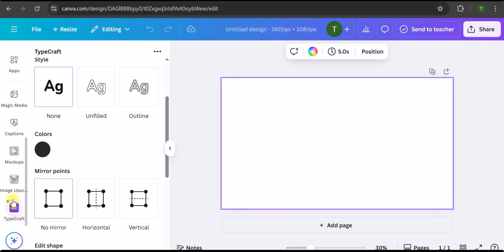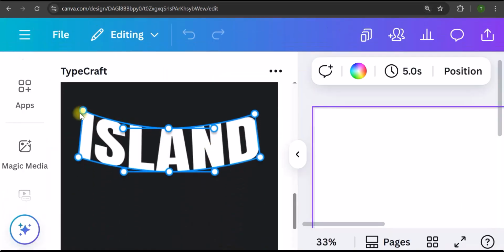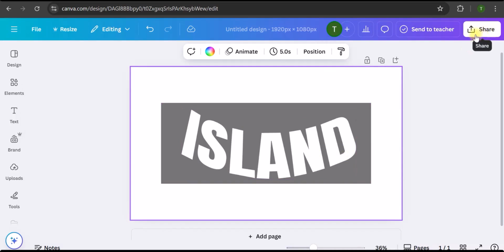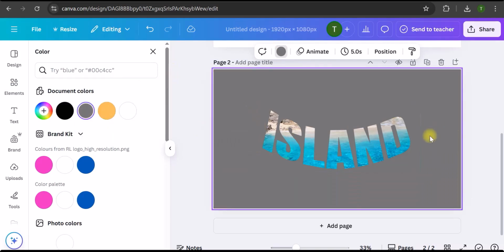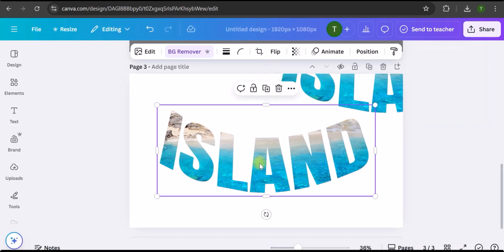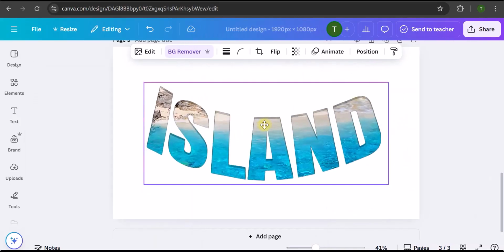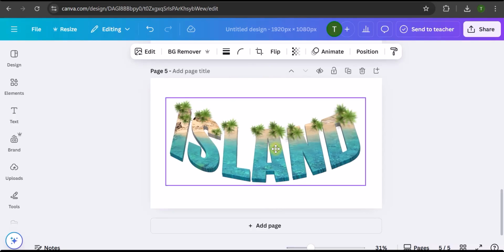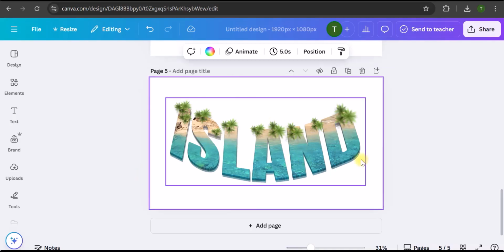How to Create Stunning Typography Effects with Typecraf-Design Tutorial, Master Canva Typography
How to Create Stunning Typography Effects with Typecraft – Full Design Tutorial, Master Canva Typography

In this Canva Typography tutorial, you'll learn how to make typography effects in Canva to create stunning text designs. If you're curious about Canva Typecraft, this Typecraft Canva design tutorial is exactly what you need! We’ll cover everything from the basics of text and typography in Canva to how to curve text in Canva for unique and professional results.

This Typecraft Canva tutorial dives deep into the Canva Typecraft feature, showing you how to unlock its full potential. By the end, you’ll understand how to use Typecraft in Canva to transform your typography into works of art. Whether you’re working with curved text in Canva, applying typography long shadow in Canva, or simply exploring Canva typography tips, we’ve got it covered.

Looking to make cool typography designs? This Typecraft full tutorial Canva will teach you how to create typography effects in Canva and enhance your designs with eye-catching text effects. Plus, you’ll learn how to edit typography in Canva and use advanced techniques to elevate your text to the next level with Canva advanced Typecraft tutorial.

If you want to explore Canva typography further, we’ll guide you on how to create typography in Canva step-by-step and give you actionable insights on how to use Canva Typecraft feature effectively. Whether you're designing for social media, branding, or personal projects, this tutorial will help you harness the power of Canva text effects and typography design in Canva to produce impressive and polished designs.